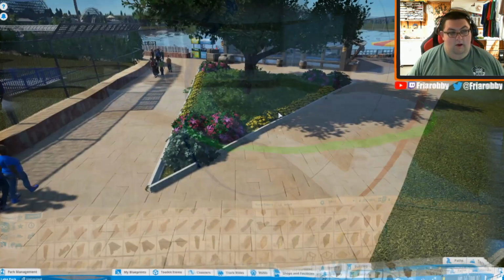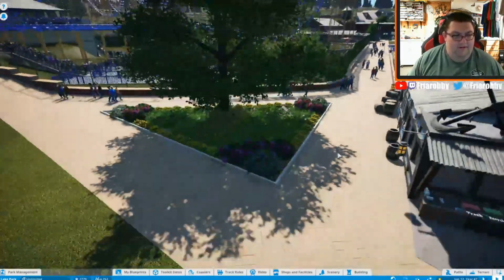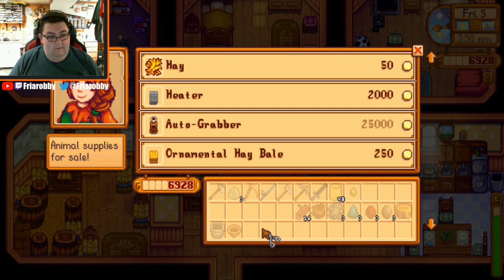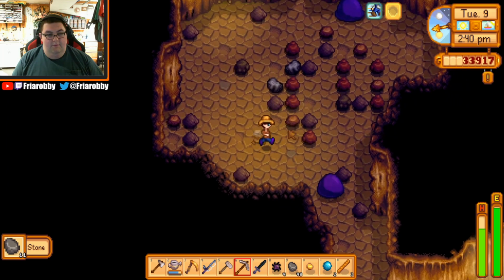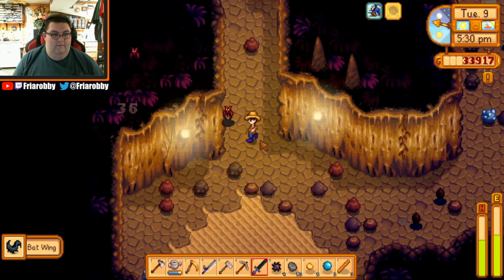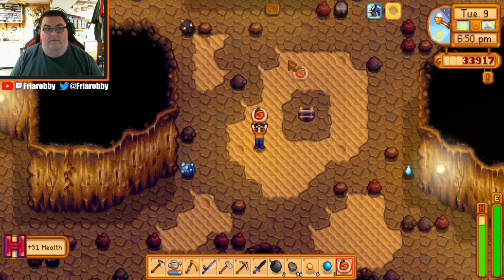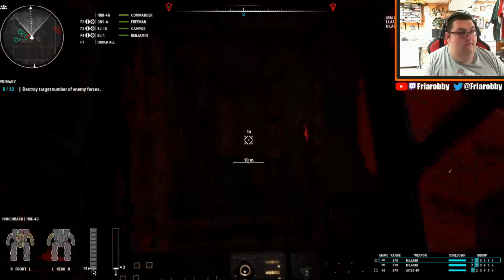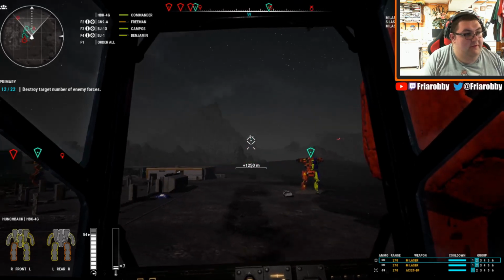Best Bytes | Week of June 12th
This video contains the best bytes for the week of June 12th, with clips from Planet Coaster, Stardew Valley, and MechWarrior 5. Check out the timestamps below for the names of the clips.

Planet Coaster
1. Kings Island Overview 00:00
2. Building Stream Overview 05:51

Stardew Valley
3. Chef's Bundle Complete 10:01
4. Ruffy the Sheep 10:40
5. Qi's Challenge Completed 11:34

MechWarrior 5
6. AC/20 Carnage 21:01
7. Hit With A Warhammer 27:45